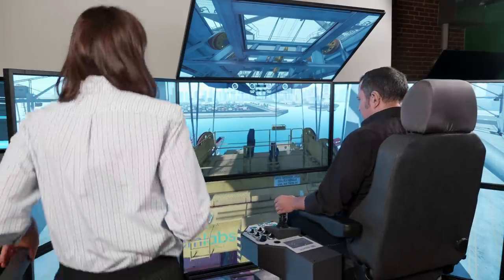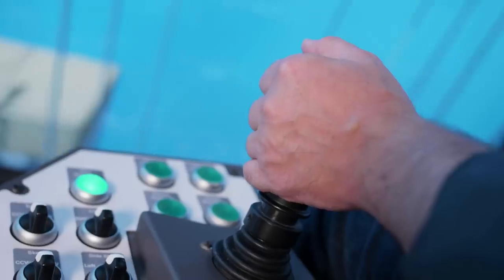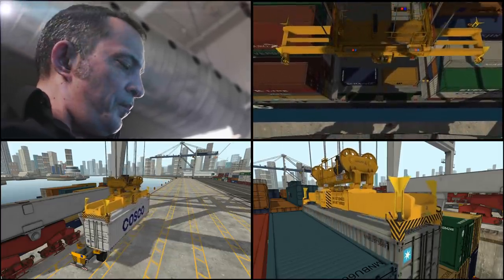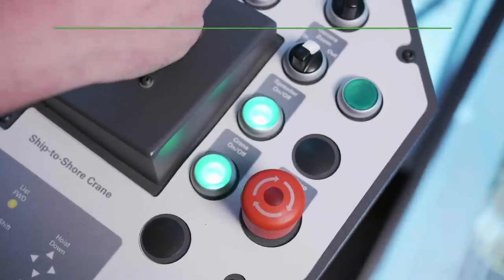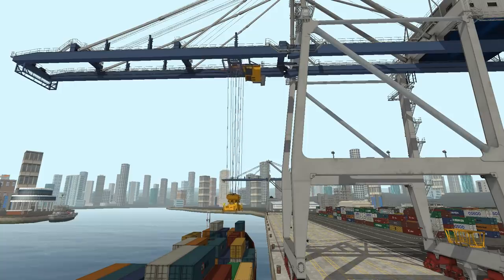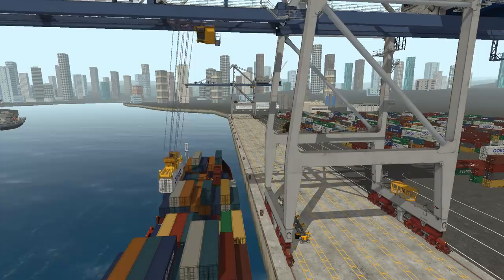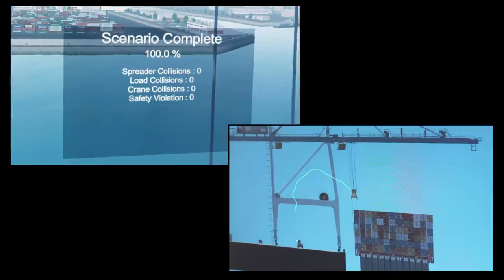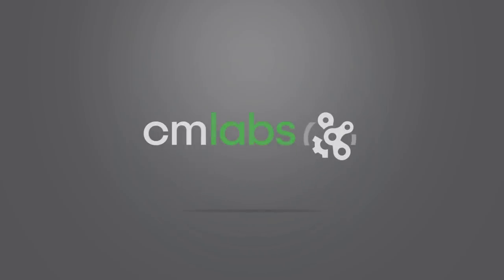Ship to Shore (STS) Crane Simulator | Port Crane Simulator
CM Labs' Ship to Shore (STS) Crane Simulator provides the tools you need to train operators to reach safety and productivity standards faster. Focused on the skills required to work with ships of all sizes, this training simulator pack helps develop effective operators by providing transferable skills in a safe environment that is available in all weather and at all times.

The STS crane simulator’s operator training program is focused on developing specific skills and understanding required for effective operations. With objective skills, bench-marking, and trainee scoring, along with objective, customizable reporting, this simulator training pack ensures a fluid transition from training to terminal operations.

E-BOOKS :
How to use simulation to address today's port terminal challenges e-books